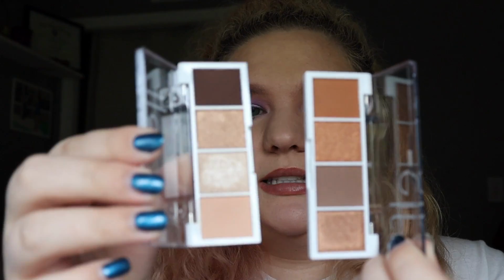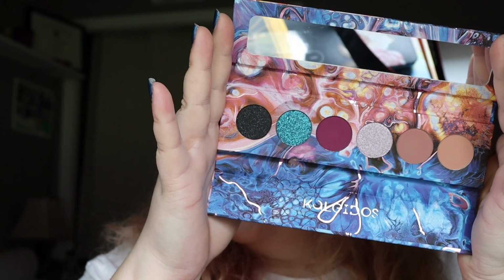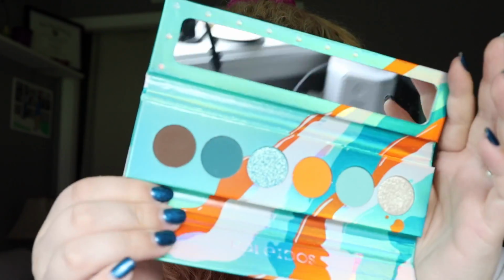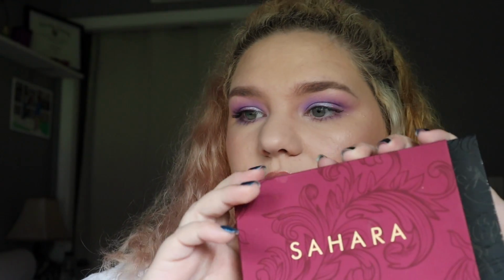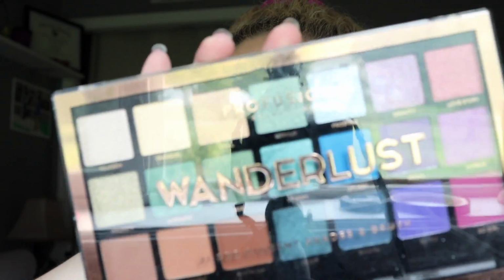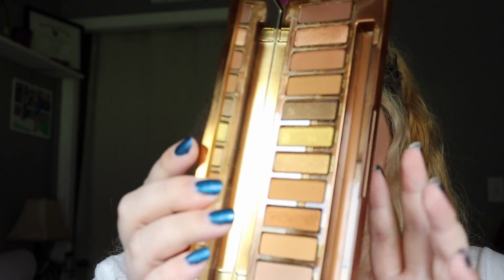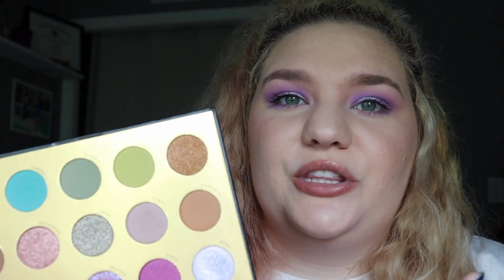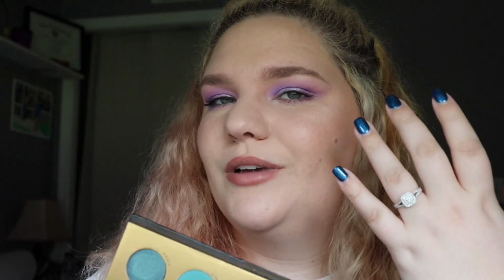Fall Inspired Eyeshadow Palettes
Today's video is on the palettes I'm using this fall. These are palettes in my collection that I've only used a handful of times and they need a little more love. I hope you enjoyed today's video and join me in the comment section!